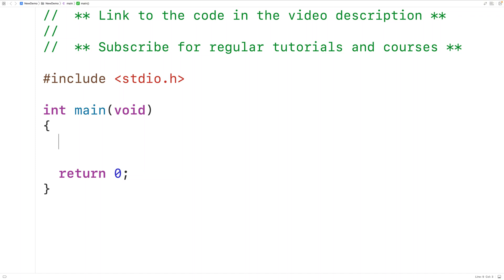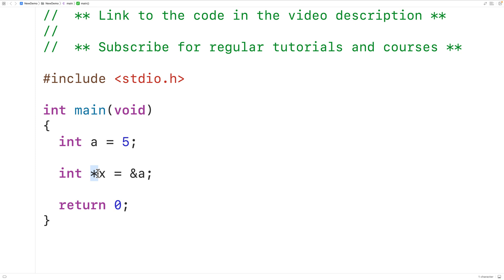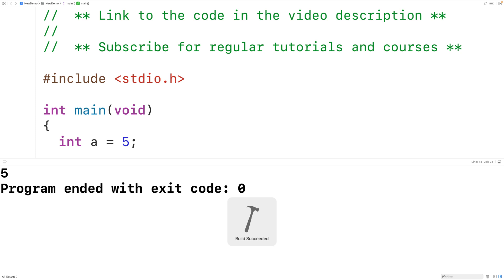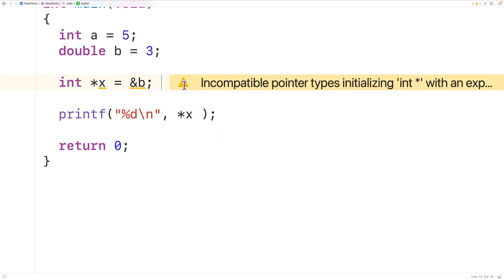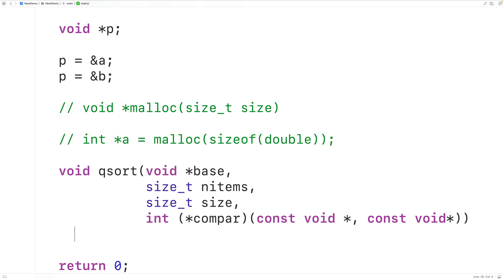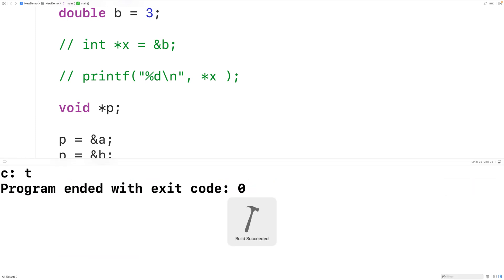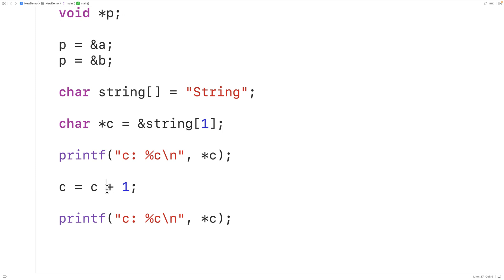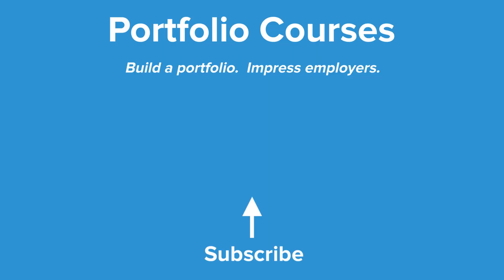Void Pointers | C Programming Tutorial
A tutorial about void pointers and how to use them in C, where void pointers are 'generic pointers' without an associated data type.  Source code to build a portfolio that will impress employers!